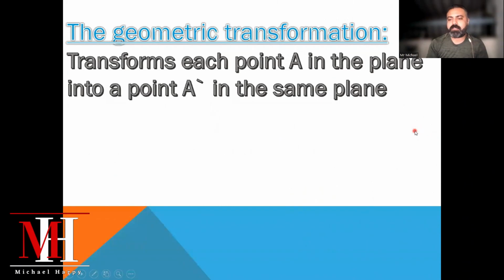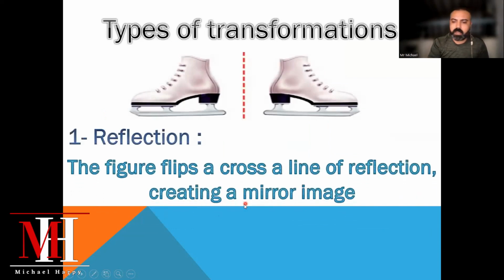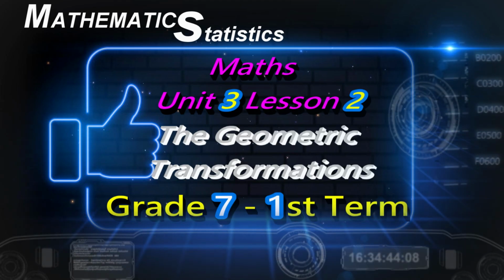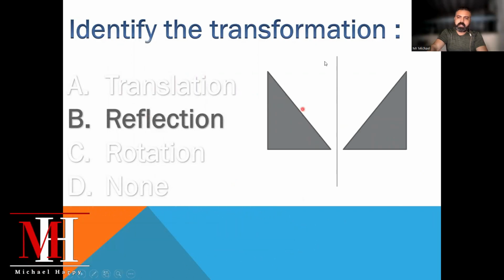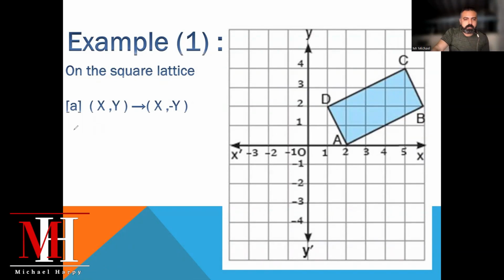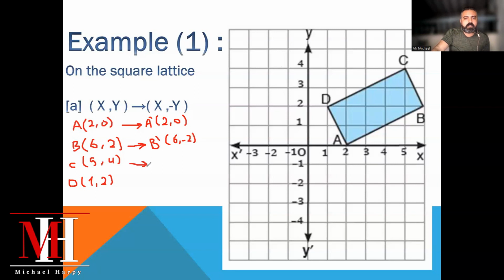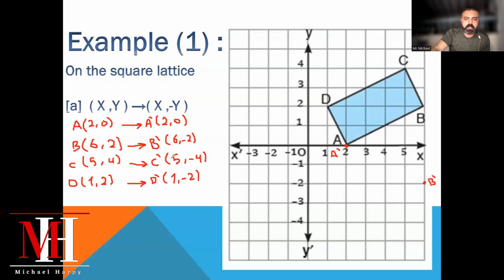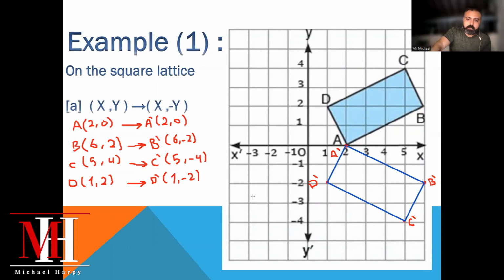The Geometric Transformations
Grade 7 - Mathematics - Geometry